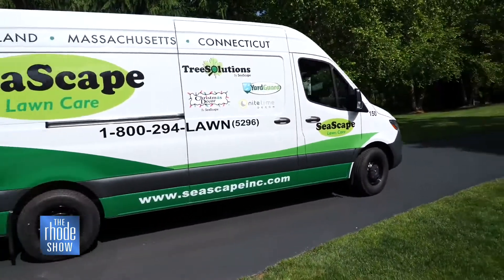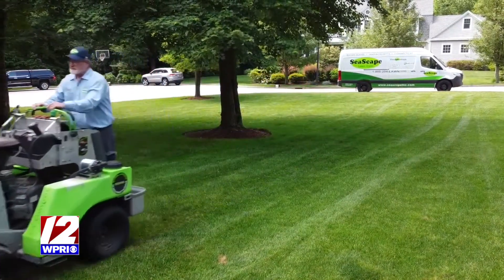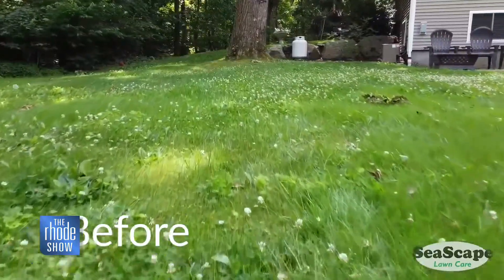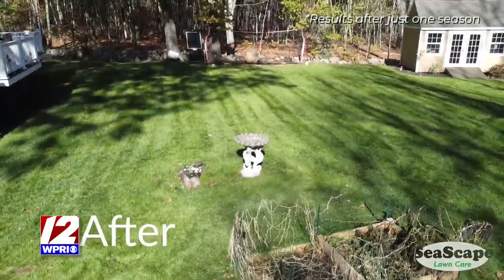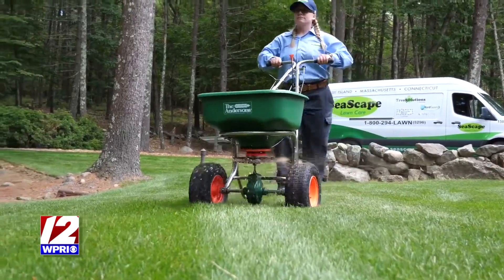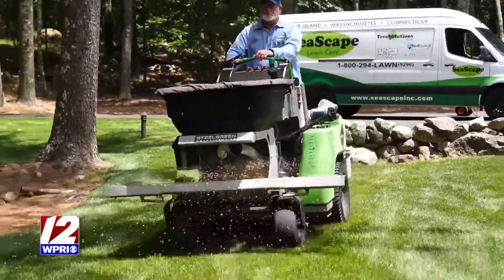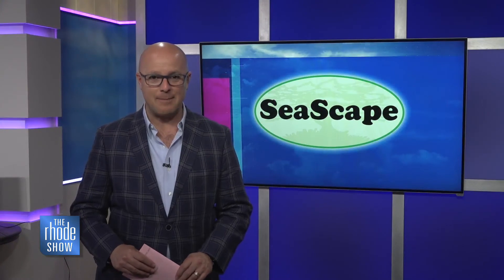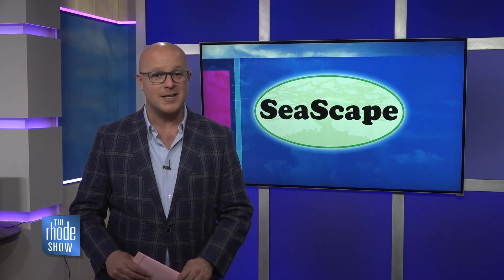Spruce up your yard for the season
Spruce up your yard for the season with SeaScape